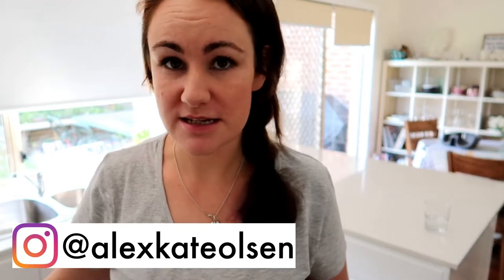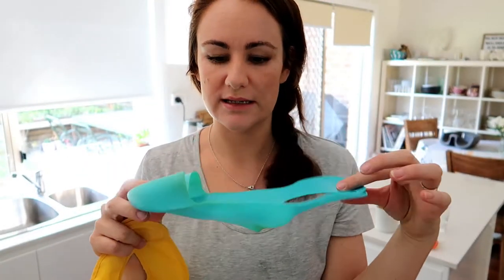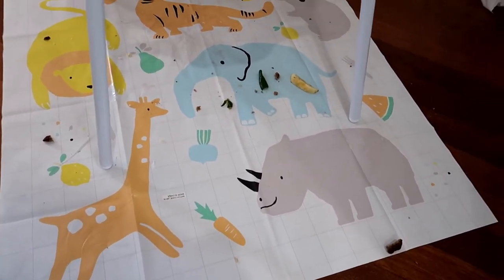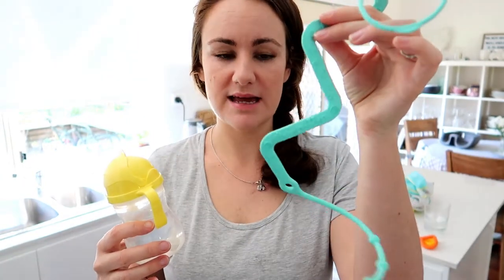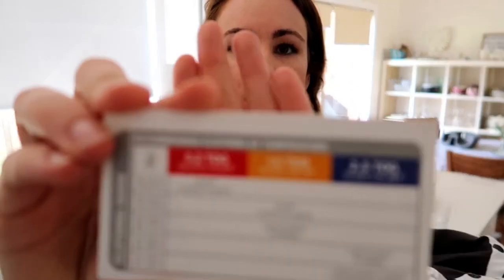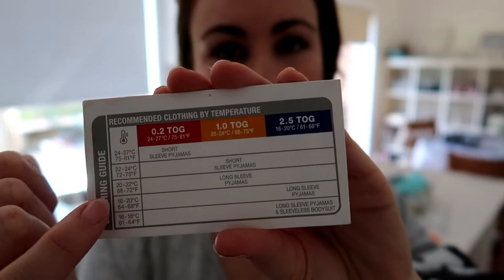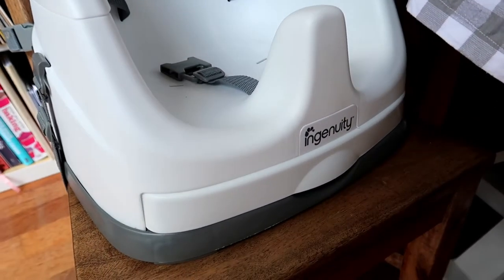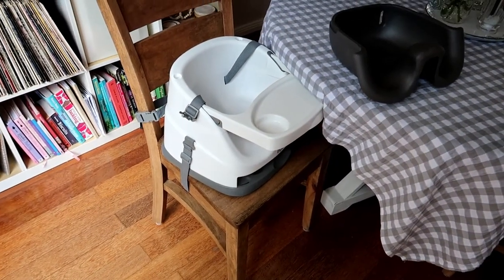6-9 Month Baby Must-Haves!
Baby boy Jed has just passed the 9-month mark! In this video I share my favourite must-have items (the stuff that will make your life easier.) Enjoy!

PRODUCT LIST:

Banana silicone teether: Ebay

Chewy Tubes P's & Q's teether: SensoryTools.net

Splash Mat/Messy Mat: Kmart Australia

Long-sleeved bibs: Target Australia

Sippy Cup: B-Box

Cup Catcher: Baby Kingdom

TOG-rated sleeping bags: Love to Dream, Ergo Pouch, Grobag and Woolbabe

Highchair Seat: Ingenuity Baby Base 2-in-1

Nappy disposal system: Tommee Tippee Sangenic